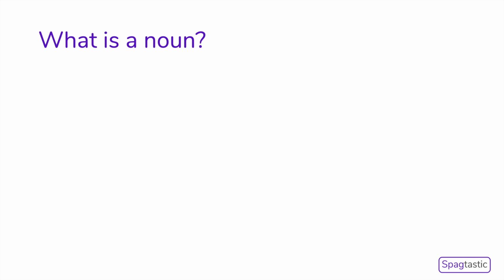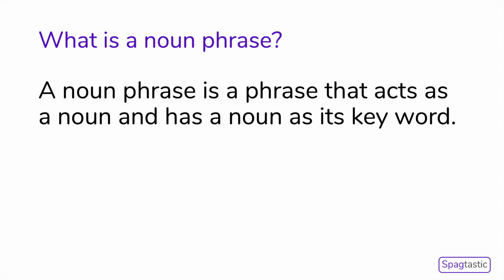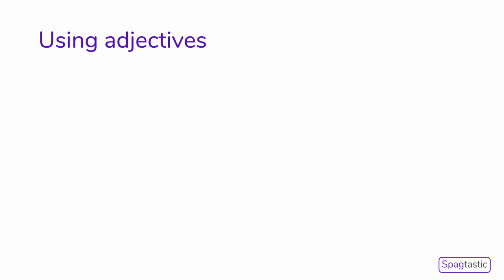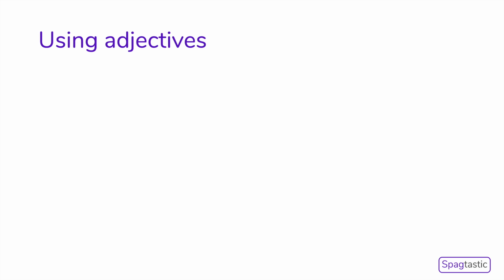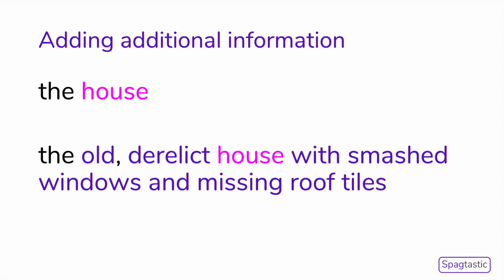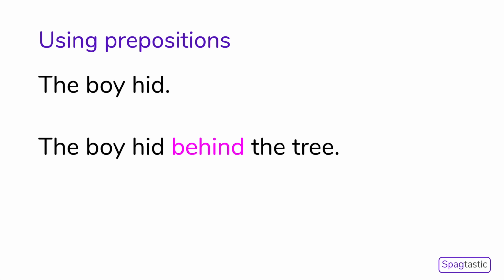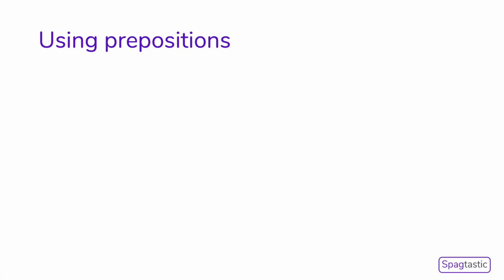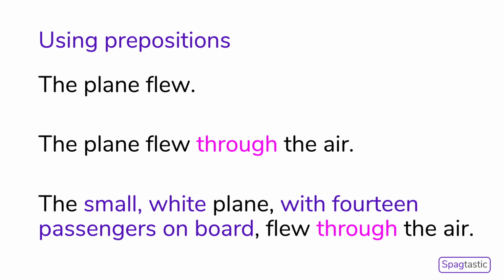SPaG - What are expanded noun phrases?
In this video, our Spagtastic primary school teacher explains how noun phrases can be expanded by the addition of modifying adjectives, nouns and preposition phrases e.g. the teacher expanded to: the strict maths teacher with curly hair. This is a KS2 SPaG Year 4 skill that is taught as part of the English national curriculum programme of study for English. These videos support with SATs preparation.